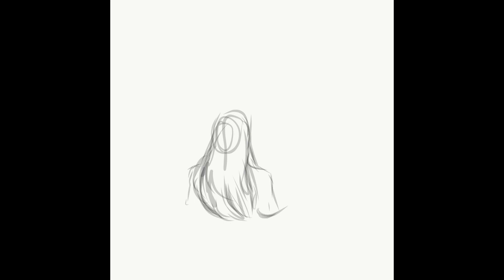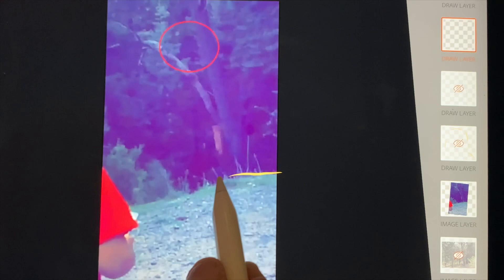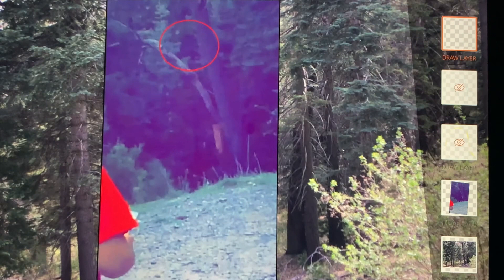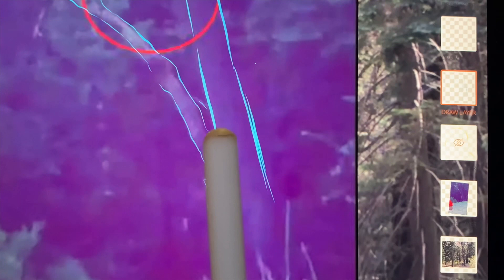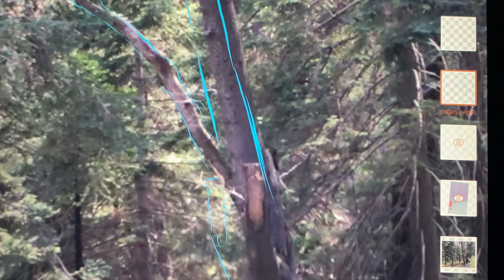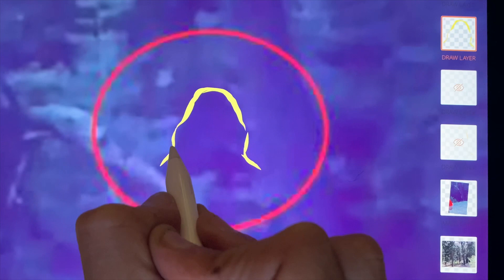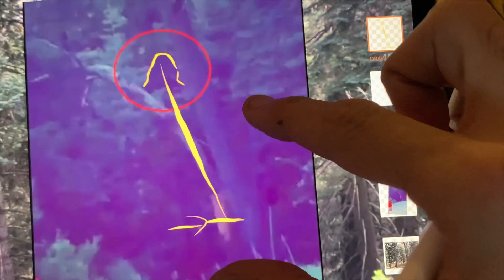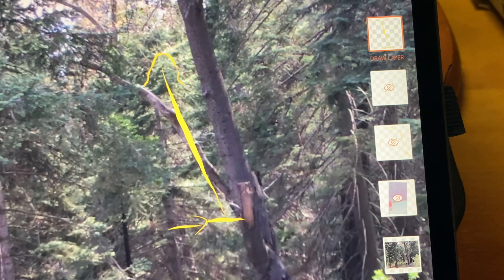A closer look at Claudia Ackley’s Lake Arrowhead footage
Claudia Ackley was on a hike with her daughters (near Lake Arrowhead Ca) when they came face to face with a large creature perched up on a tree. One of her daughters was able to get a quick video of the incident.

In 2019 I traveled to Lake Arrowhead to do a witness sketch for Claudia of the creature(s) she and her two daughters saw that day in the woods.  During this trip Claudia took me out to the location of her encounter. This video is one of many observations I made while I was there.  More to come.